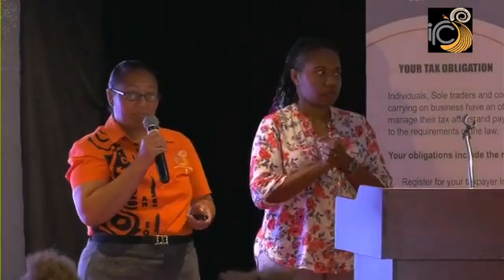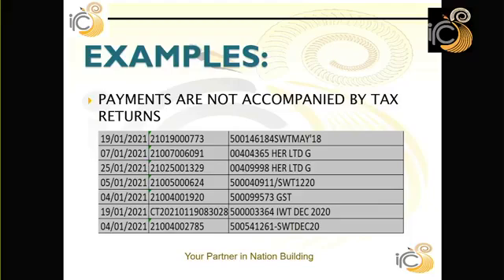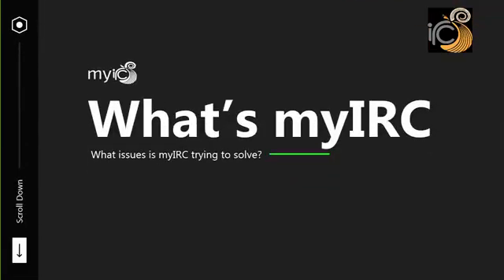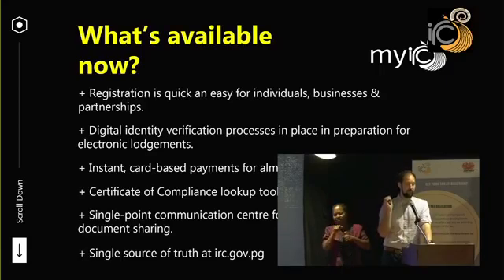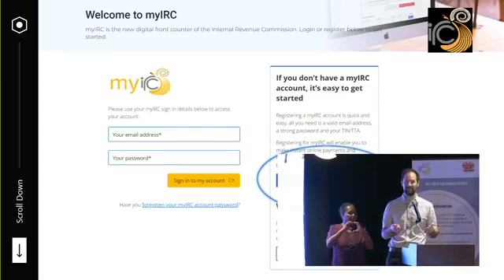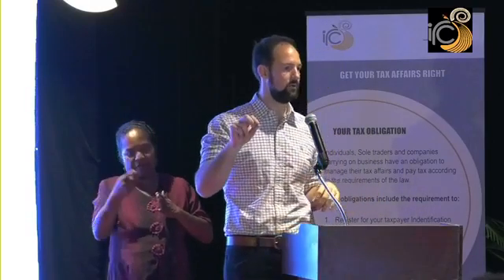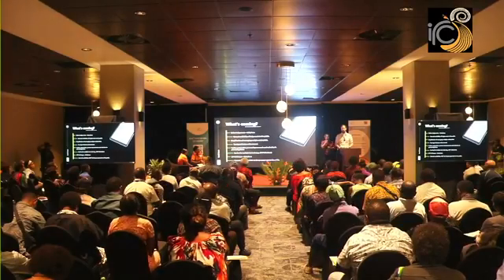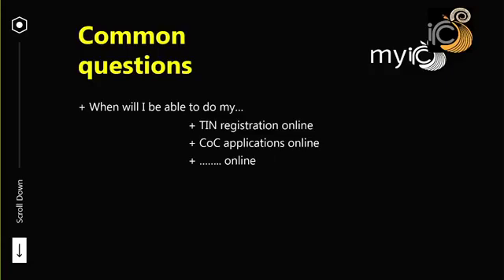DAY 3, MID-DAY SESSIONMaking payments to IRC and Online Payment Portal: MyIRC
DAY 3, MID-DAY SESSION
Making payments to IRC and Online Payment Portal: MyIRC